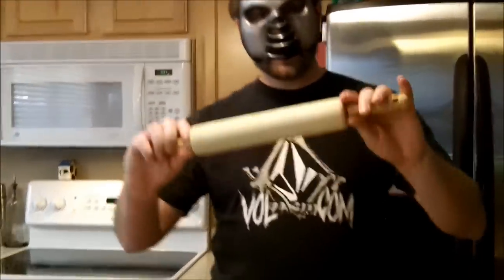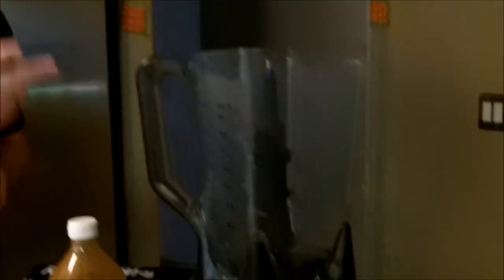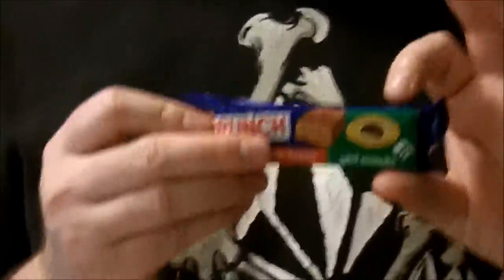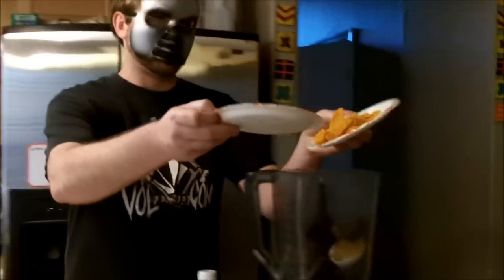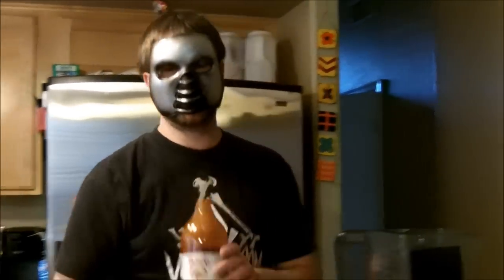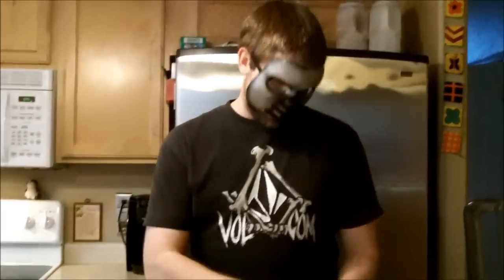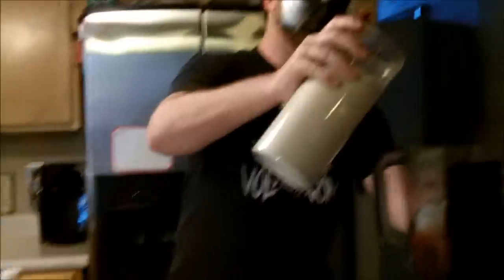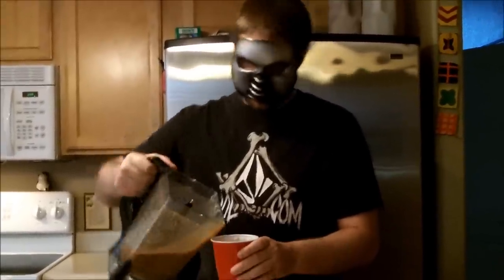Gamer Protein Shake The Masked Gamers Kitchen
Welcome to my first episode of The Masked Gamers Kitchen! In this episode, you will find a simple,yet effective recipe for a protein shake, designed with the gamer in mind. If you need that extra protein boost, this recipe will treat you right. I have been drinking this same shake, and it improves my gaming skills by adding dexterity,hand eye coordination, and overall brainwave performance. Most gamers fuel up with a red bull or a monster energy drink. I prefer to supercharge with a fully balanced Gaming Protein Shake.